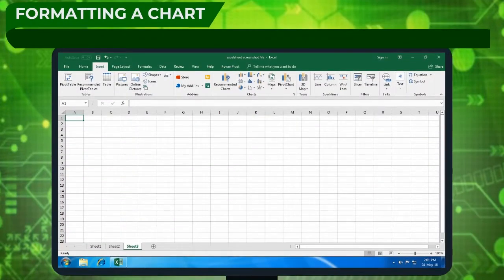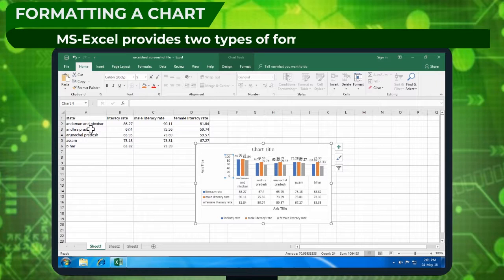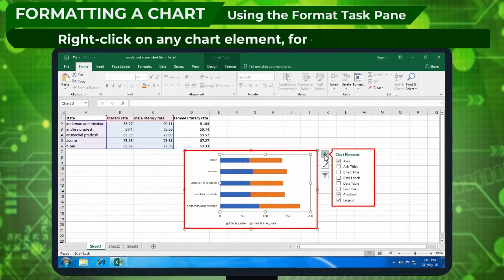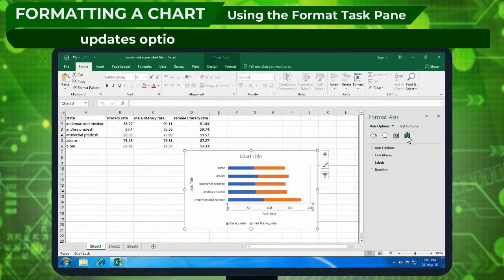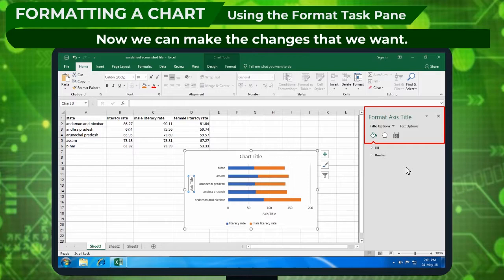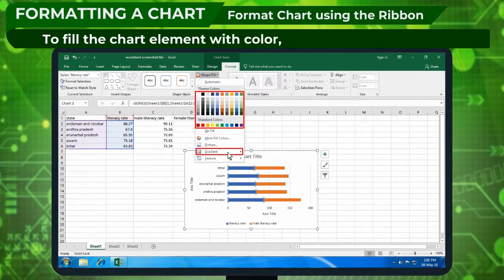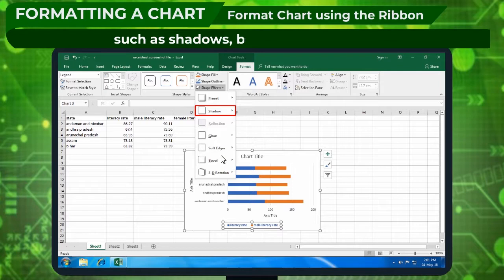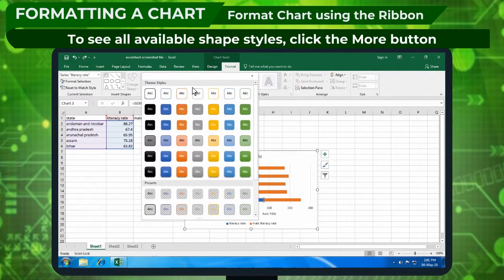Formatting a Chart episode 77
Things You Need To Know | General Knowledge For Kids | Things Kids Should Know
Animation series of study
Computer series 8th class